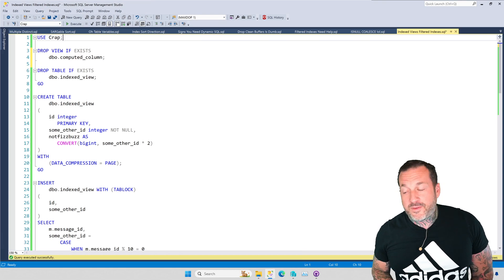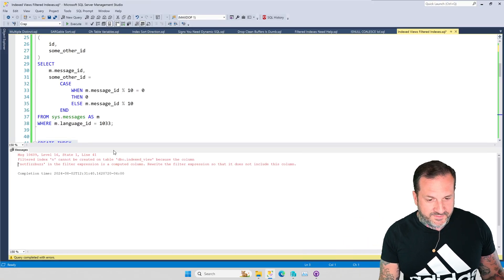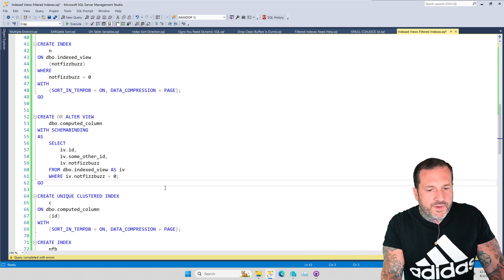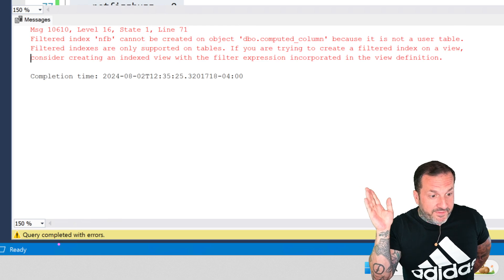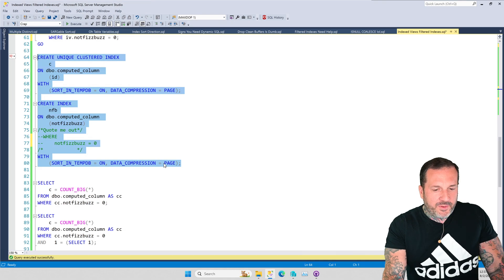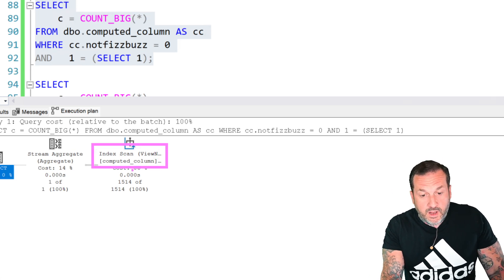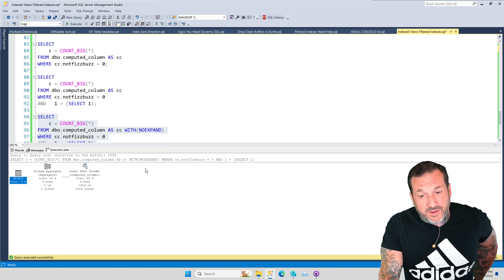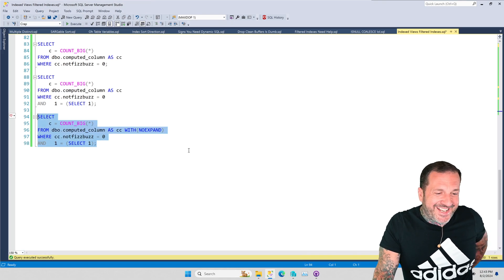A Little About Computed Columns, Filtered Indexes, and Indexed Views in SQL Server